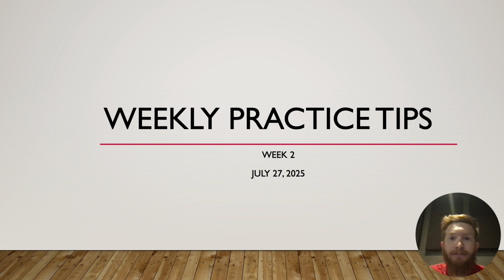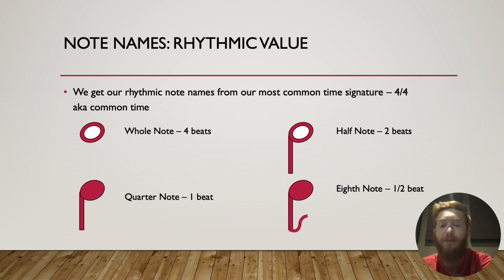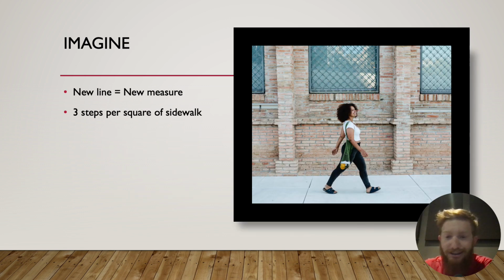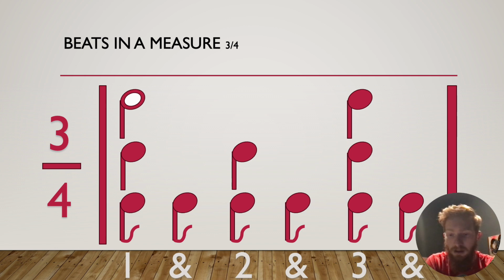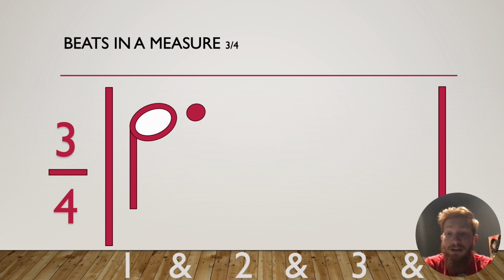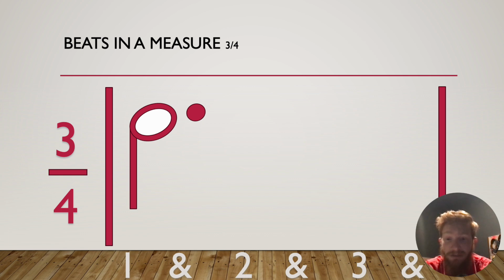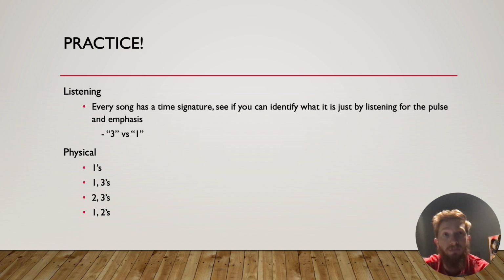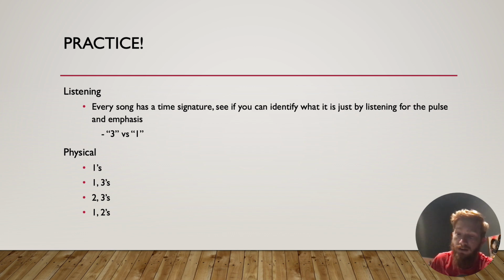Weekly Practice Tips - Week 2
S1 E2. Time Signatures continued